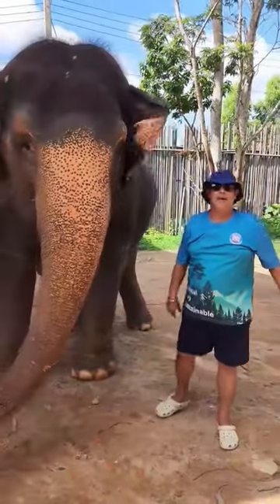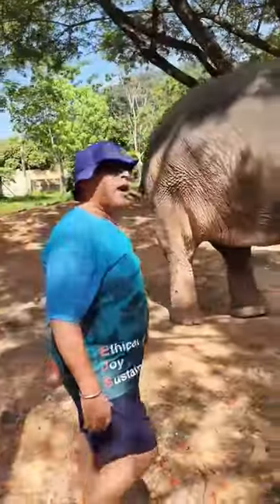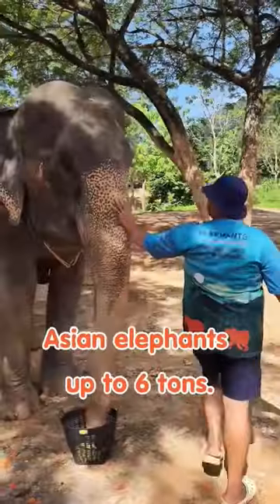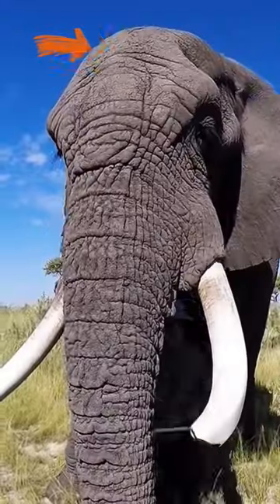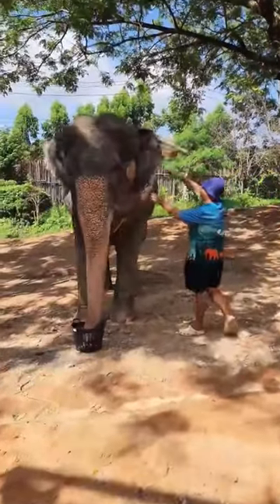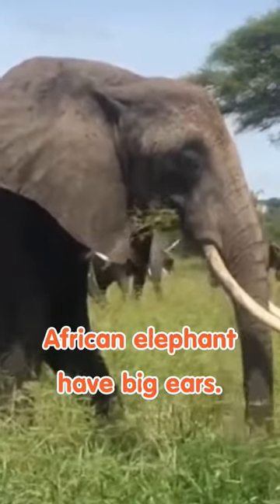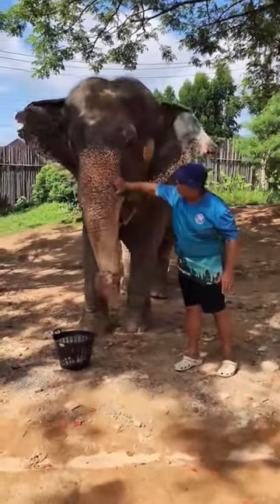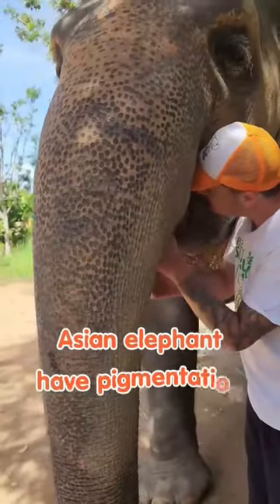Ask A Guide | What is the difference between Asian and African elephants?